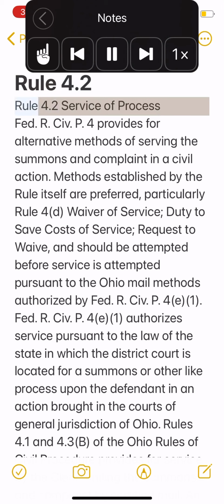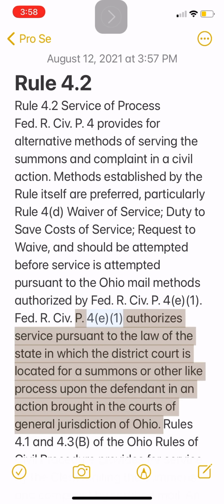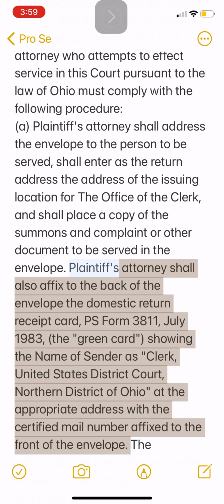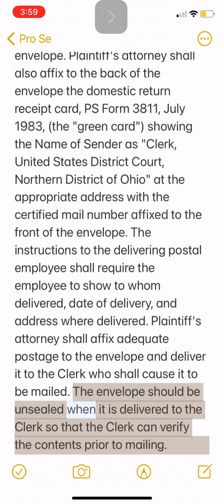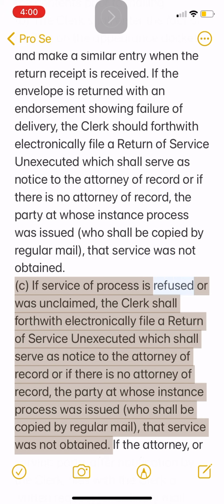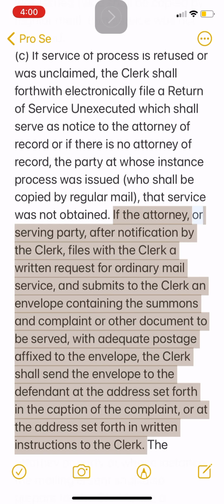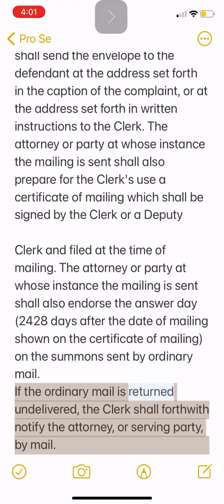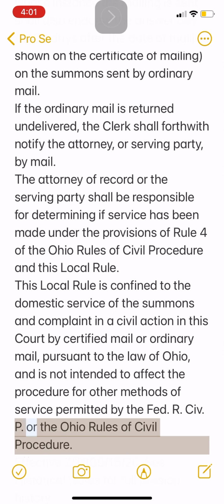Local rule 4.2(a) United States district court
United States district court northern district of Ohio
Local rule 4.2(a)